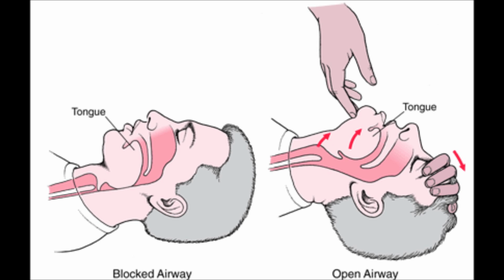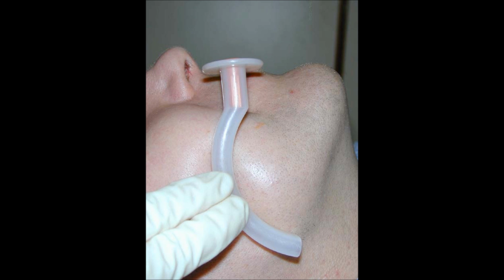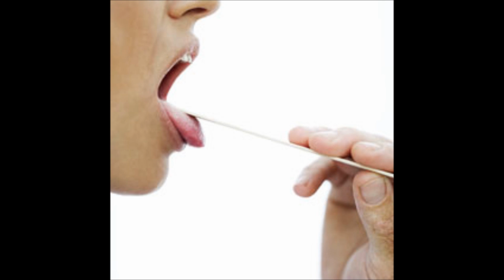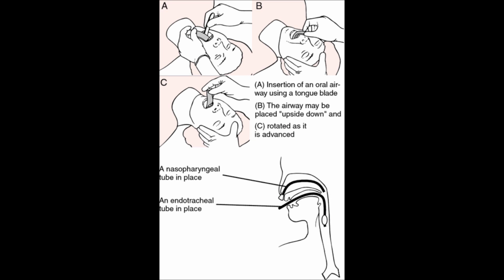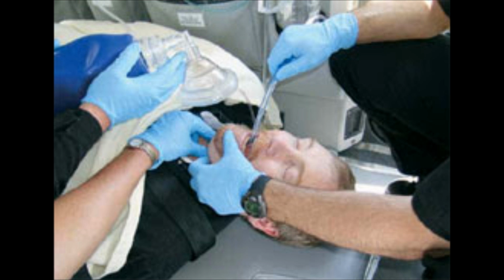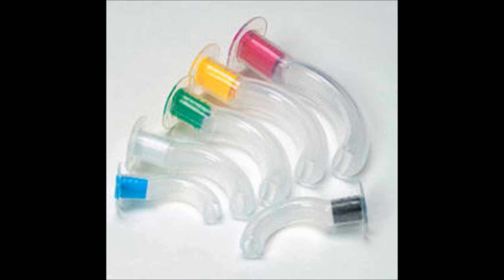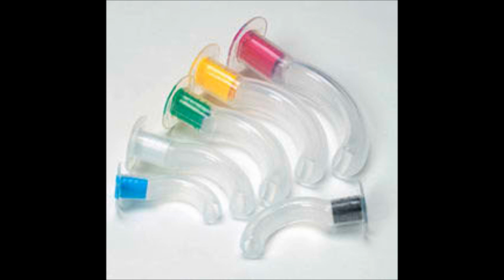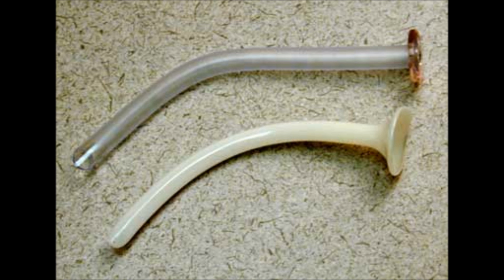ACLS Oropharyngeal airway, Guedel, Indications, contraindications, Your responsibilities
Oropharyngeal airway, Guedel, Indications, contraindications, Your responsibilities